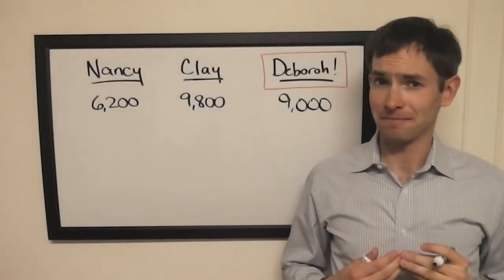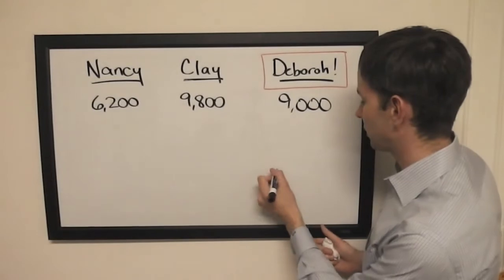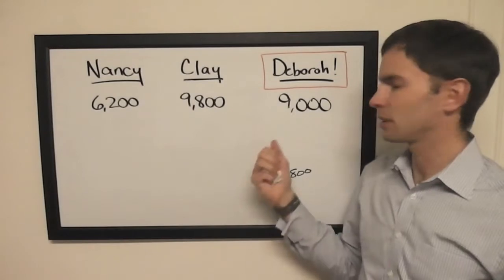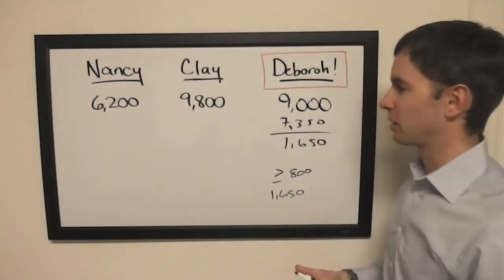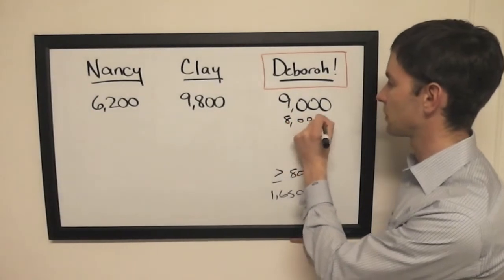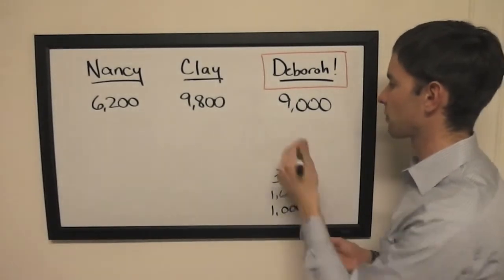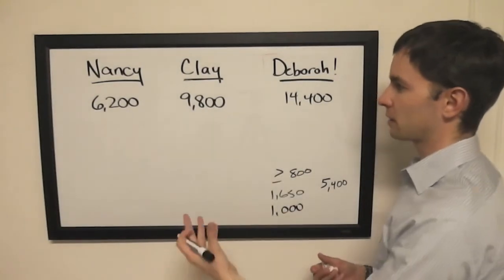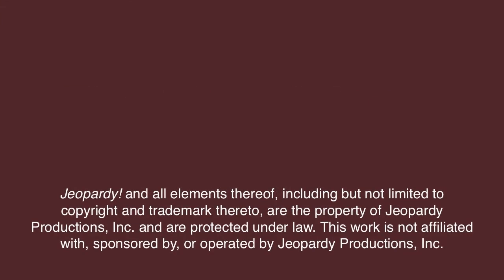The Penultimate Wager - March 26, 2014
2003 Jeopardy! College Champion Keith Williams breaks down the final Daily Double wagering for the match that first aired Wednesday, March 26, 2014.